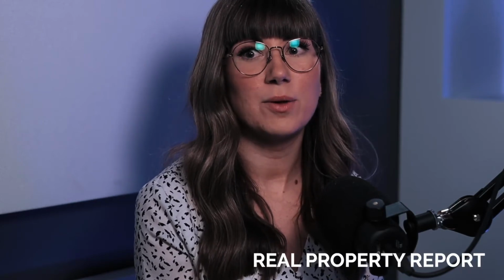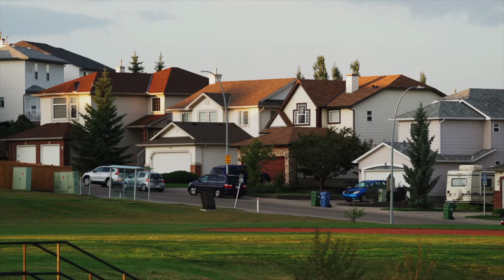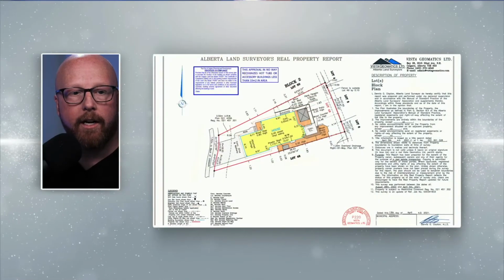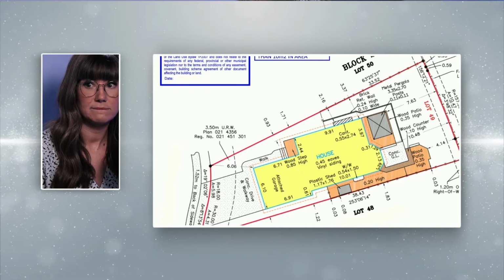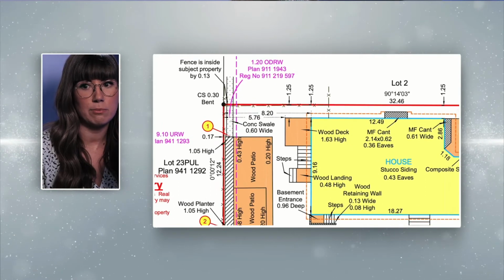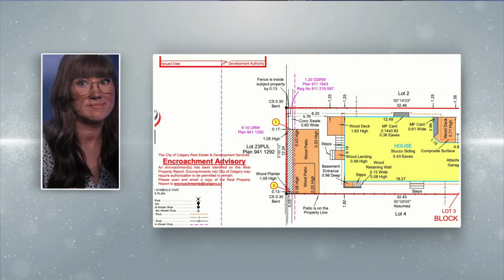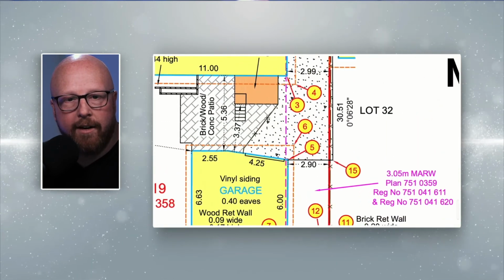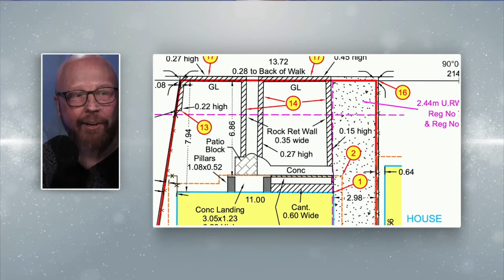Understanding Real Property Reports - Must Have This When Selling Your Property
Thinking of selling your property and you don't know what a Real Property Report (RPR) is? Jared got you covered and he's brought along Jessica, our RPR ninja. She'll be talking about RPR and what it does. Let's dive in and see how this is important in selling your property.

0:00 Intro
1:47 What is Compliance on a Real Property Report?
4:40 Relaxation Permits
5:42 How much does a Real Property Report cost?
9:39 Need these 3 Things to Have a Completed RPR
10:35 How to Read a Real Property Report
14:13 Reading a RPR #2 with an Encroachment
17:38 One of the worst RPR's we've seen
21:06 Final Thoughts

Selling your home doesn't need to be frustrating, we handle every task so you can focus on what matters...